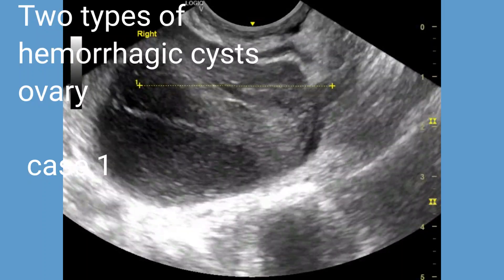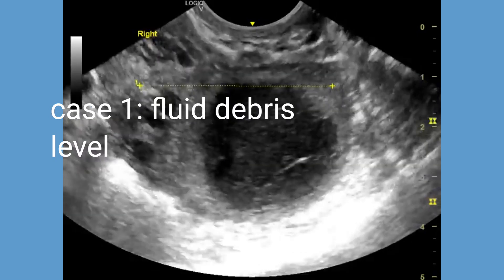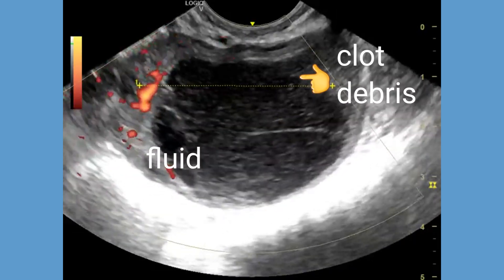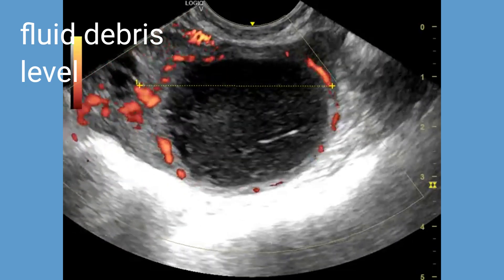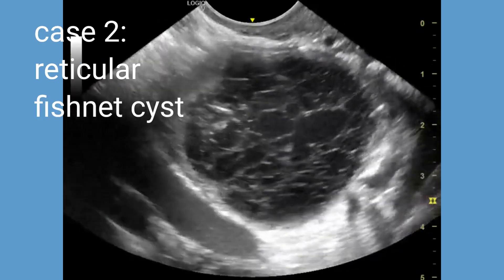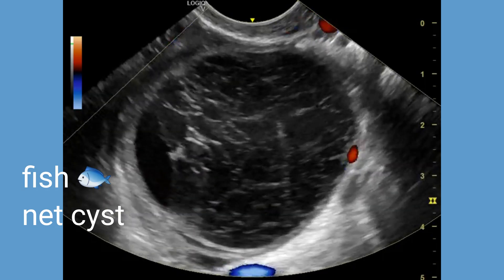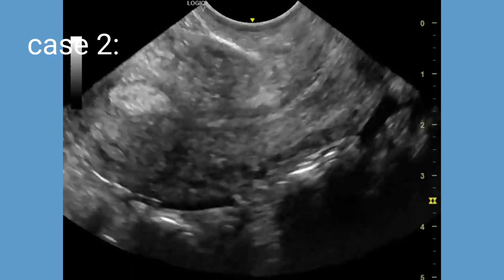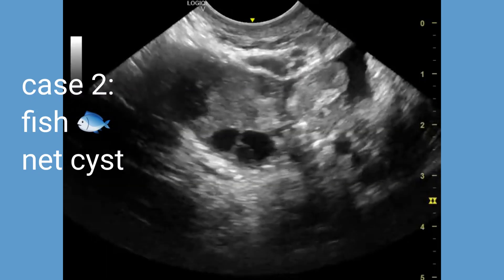Types of hemorrhagic cysts of ovaries, ultrasound and color Doppler video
Hemorrhagic ovarian cysts can be visualized using ultrasound imaging. The appearance of these cysts can vary depending on their stage and characteristics, but some common ultrasound findings include:

1. Complex Appearance: Hemorrhagic cysts often appear more complex than simple cysts on ultrasound. They may have internal echoes, septations (internal walls), or solid components.

2. Hyperechoic Areas: Hemorrhage within the cyst can create hyperechoic (bright) areas, which are areas of increased echogenicity due to the presence of blood clots or debris.

3. Fluid-Fluid Level: In some cases, you might observe a fluid-fluid level within the cyst, with the blood settling at the dependent portion of the cyst due to gravity.

4. Echogenic Rim: There can be an echogenic (bright) rim around the cyst, which is often referred to as a "ring of fire." This bright rim is caused by the blood settling around the periphery of the cyst.

5. Variable Appearance: The appearance of hemorrhagic cysts can change over time as they evolve. They may initially appear solid but become more cystic as the blood undergoes changes.

6. Color Doppler Flow: Using color Doppler, you may detect increased blood flow within and around the cyst. This can be helpful in distinguishing a hemorrhagic cyst from other ovarian masses.

7. Size Changes: Hemorrhagic cysts can change in size over time as they resolve. Follow-up ultrasounds may show a decrease in size as the blood is reabsorbed.